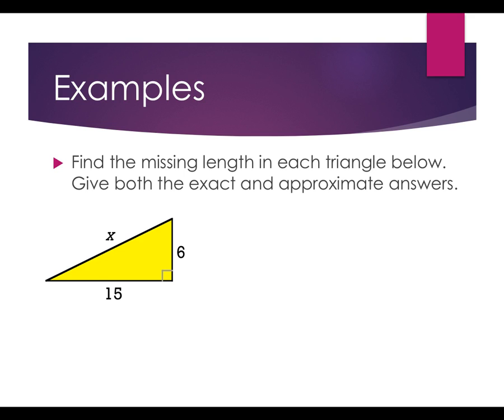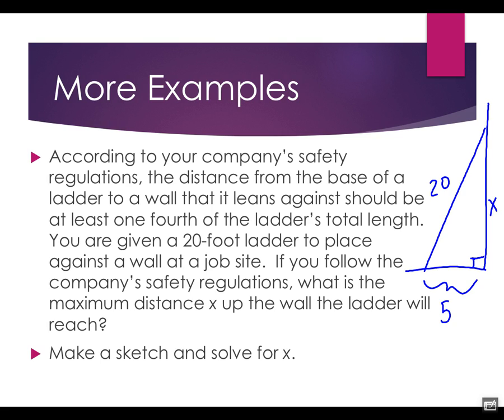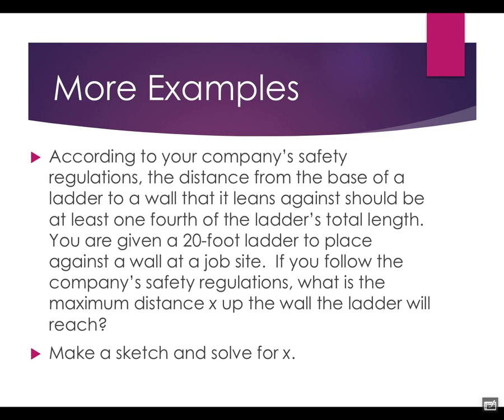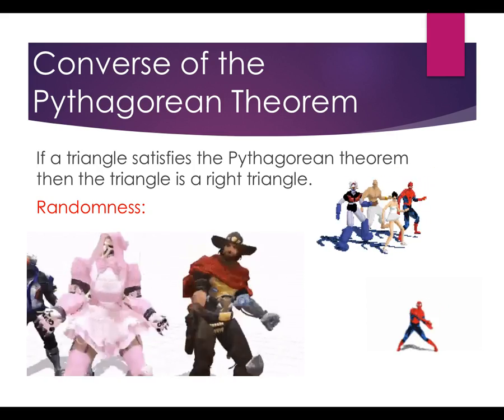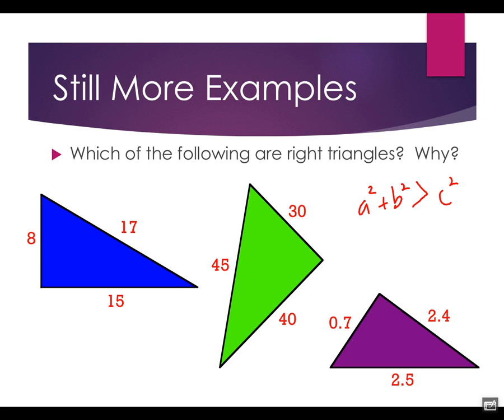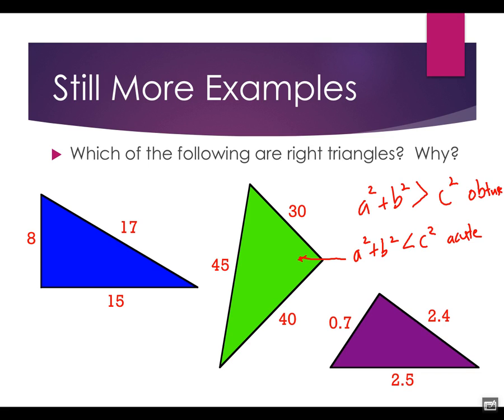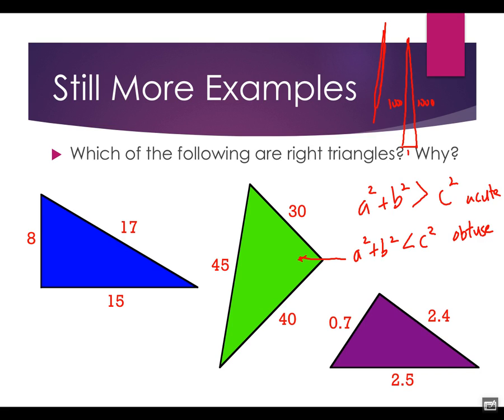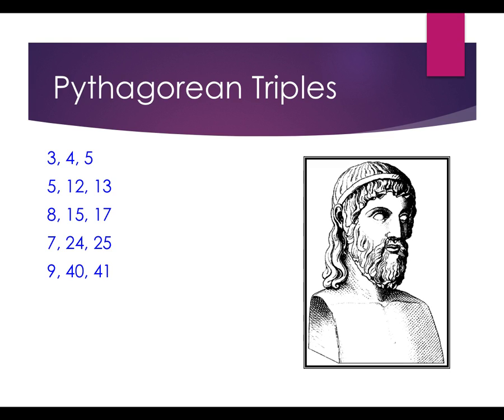Section 8.1: Pythagorean Theorem